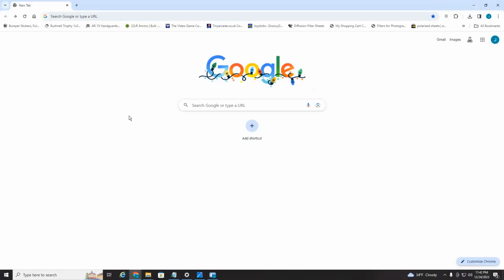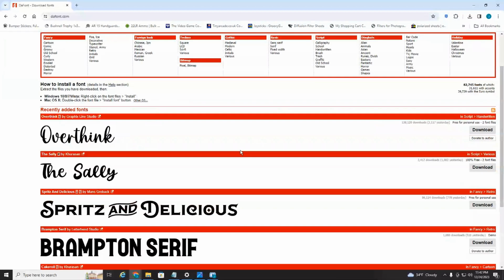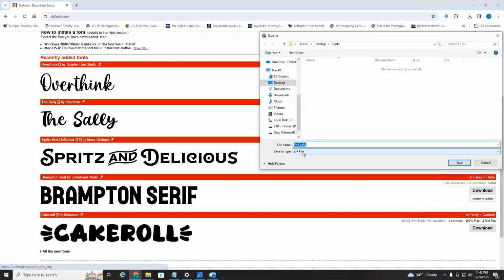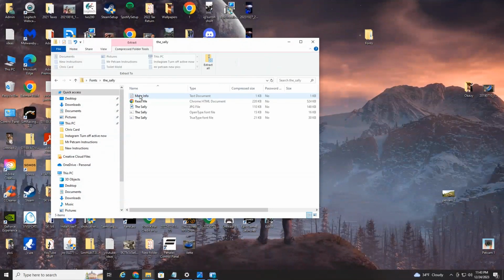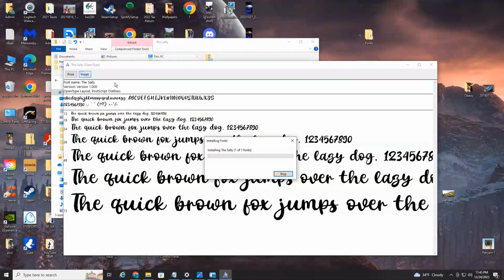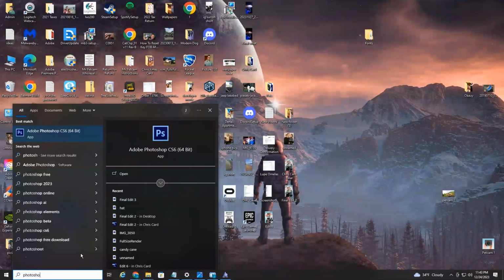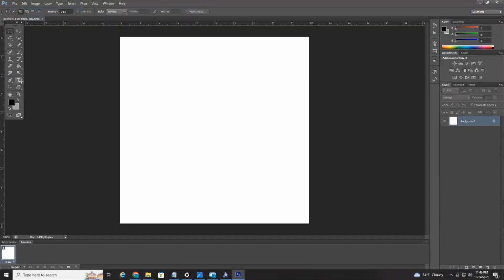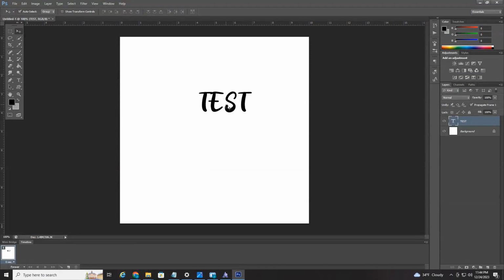How To Install Fonts on Photoshop (for free!)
In today's quick tutorial, I show you how to install fonts on Photoshop for free!  As well as add a font to photoshop and finally install new fonts to Photoshop.

Photoshop comes pre loaded with lots of different fonts but you may wish to add a new fonts to Photoshop and in this video, I will show you how to do that for free using a free website called DaFont.com -   I have been using Photoshop for years but it only comes with so many fonts, using the website I show in my video, I show you how to search, download and install free fonts to Photoshop where you can easily use them without copyright issues.

Well everyone, I hope you enjoyed today's quick guide on how to install font on Photoshop for free!  As well as add a font to photoshop and finally install new font to Photoshop.